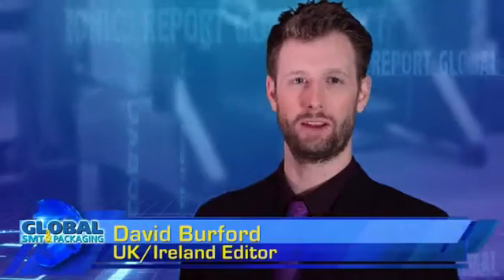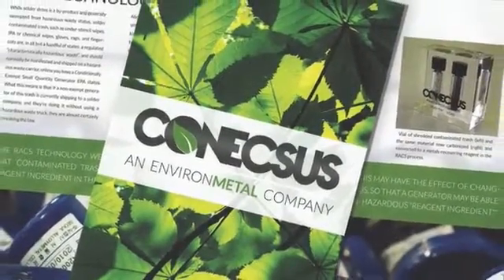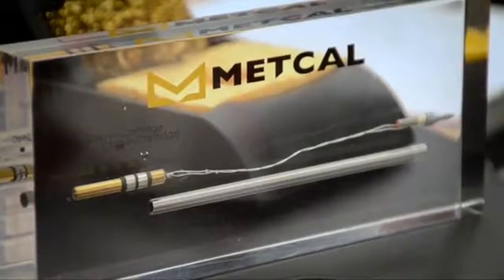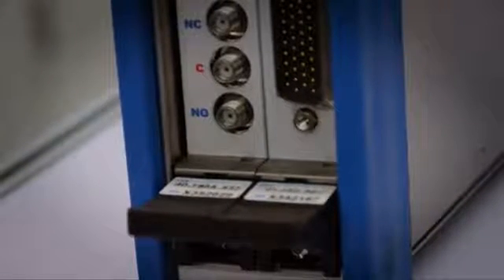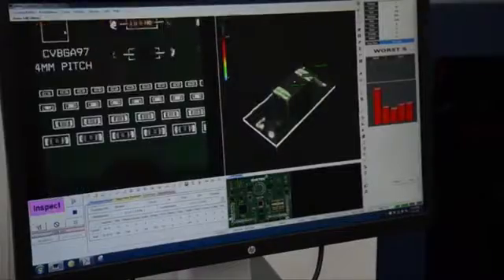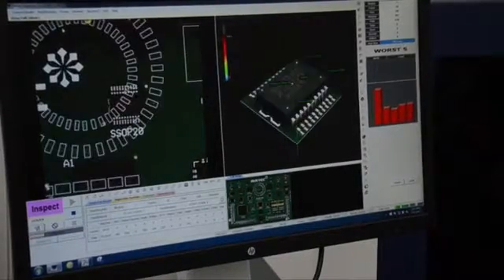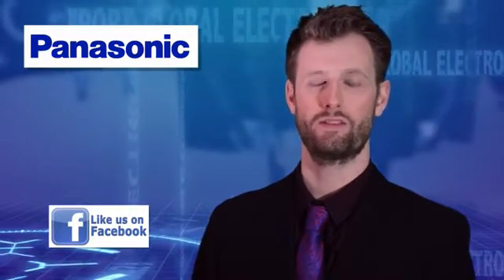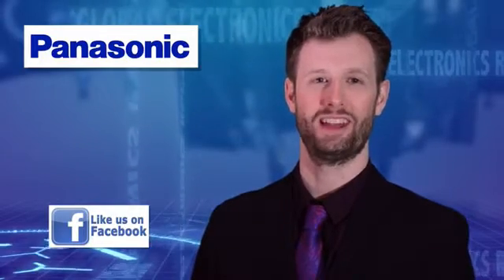Global SMT & Packaging Electronics Report 03 24 2017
David Burford brings you some of the week's top stories from aroung the electronics manufacturing industry including Southern manufacturing highlights, Conecsus metals recycling brocure and SMT market report 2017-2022 plus more -